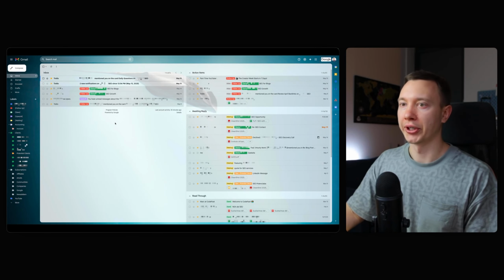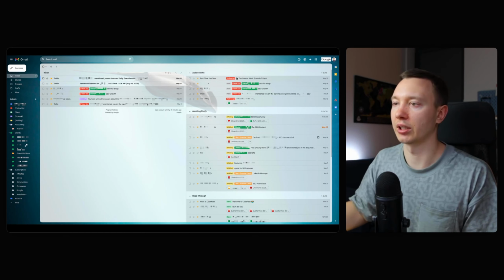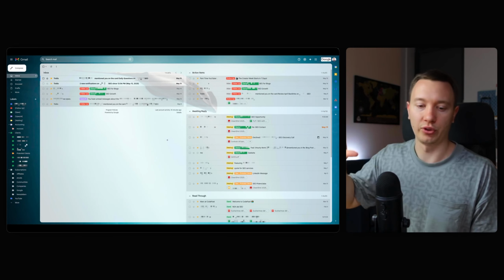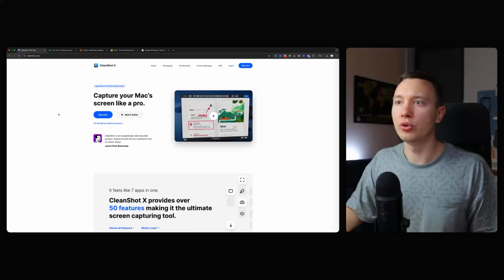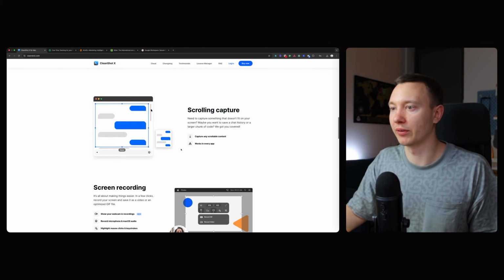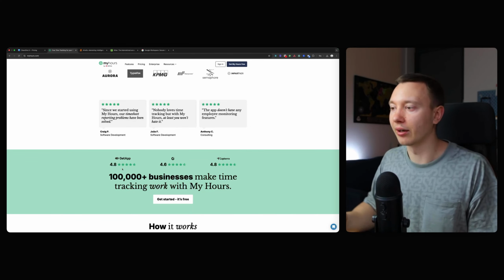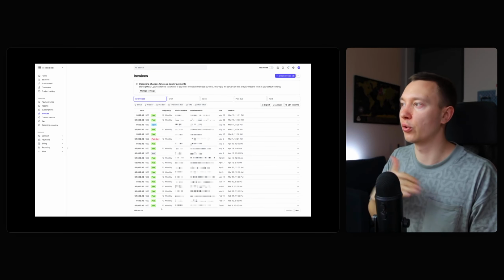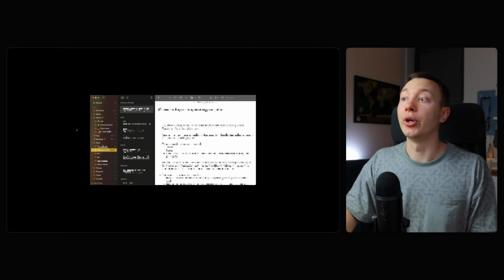9 tools I use for my $120k/year freelancing business